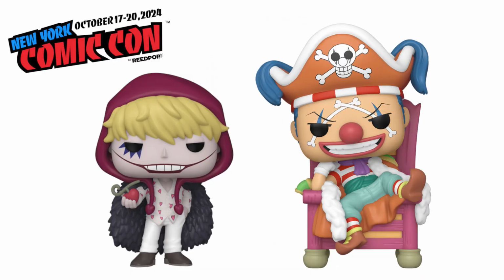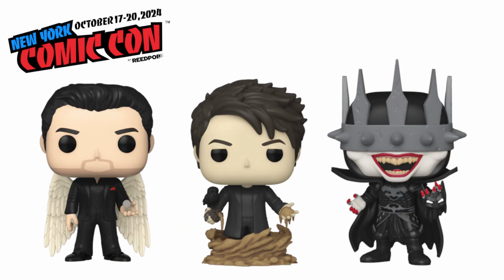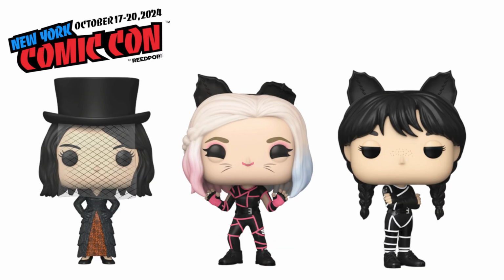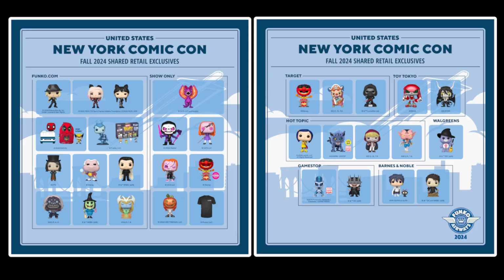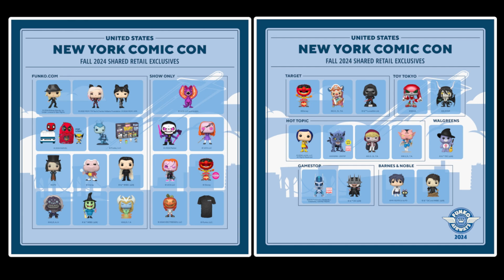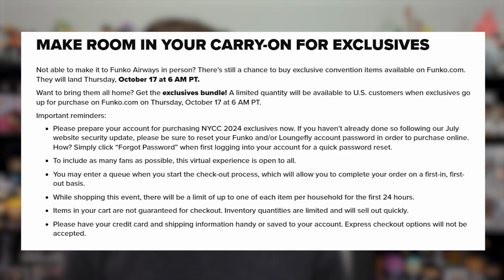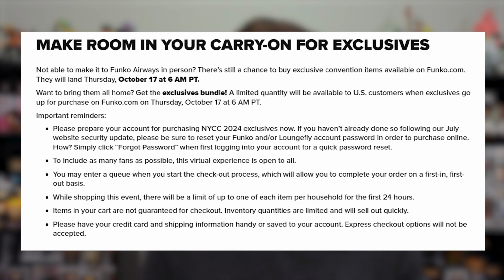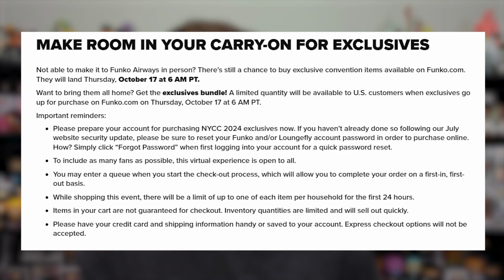Where & How To Buy Nycc 2024 Funko Pops Guide! (Release Date + Drop Times)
0:00 - USA Collector Guide
7:30 - International Collector Guide